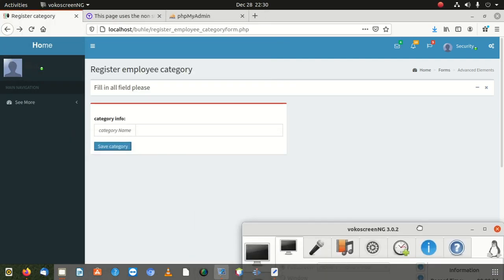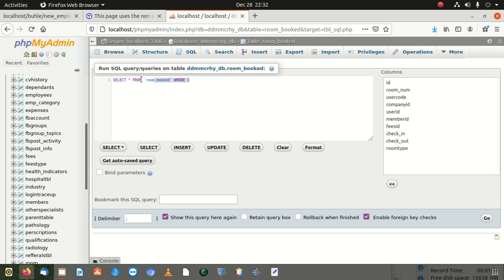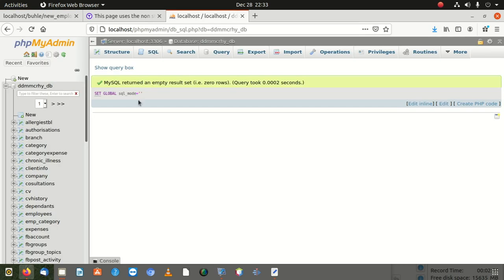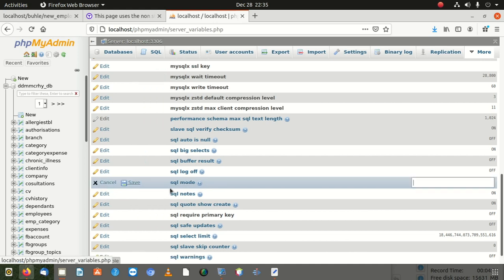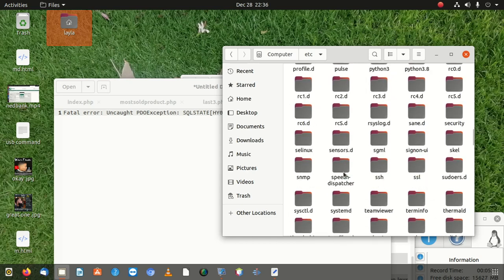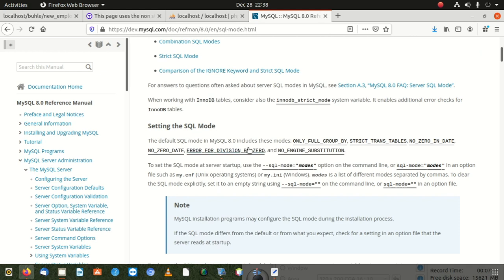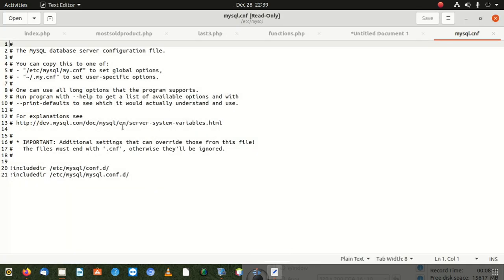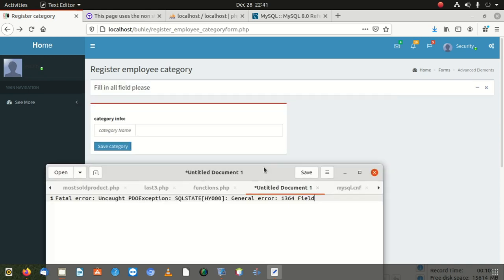SQLSTATE[HY000]: General error: 1364 Field 'column_name' doesn't have a default value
The error message "SQLSTATE[HY000]: General error: 1364 Field 'column_name' doesn't have a default value" typically indicates that you're trying to insert a record into a MySQL database table without providing a value for a column that doesn't have a default value defined. To resolve this error, you can follow these steps:

    Check the Affected Column:
    Identify which column is causing the error. The error message should mention the column name ("column_name" in the example you provided).

    Provide a Default Value:
    If the column allows NULL values and doesn't have a default value, you can provide a default value when inserting records. In your SQL query, explicitly set a value for the column, even if it's NULL.

    Example:

    sql

INSERT INTO your_table (column1, column2, column_name) VALUES ('value1', 'value2', NULL);

Update Table Schema:
If the column is not supposed to be NULL and doesn't have a default value, you can update the table schema to add a default value or modify the column to allow NULL values.

To add a default value:

sql

ALTER TABLE your_table MODIFY column_name data_type DEFAULT 'default_value';

To allow NULL values:

sql

    ALTER TABLE your_table MODIFY column_name data_type NULL;

    Modify Application Code:
    If the error is occurring within your application code, make sure you're providing values for all required columns before executing an INSERT statement.

    Check Constraints:
    Make sure that any constraints, such as foreign key constraints, are properly set up and that the referenced columns have values.

    Debug and Logging:
    Enable error logging in your database and application to get more detailed information about the error. Review the log files to identify the root cause.

    Test Queries:
    Test your SQL queries in a controlled environment, such as a database management tool like phpMyAdmin or MySQL Workbench, to isolate and diagnose the issue.

    Database Backup:
    Before making any changes to your database schema, make sure to back up your database to avoid data loss.

Remember that the specific steps to resolve the error may vary depending on your database structure and application code. It's important to thoroughly review and understand your database schema and the queries causing the error to implement an appropriate solution.